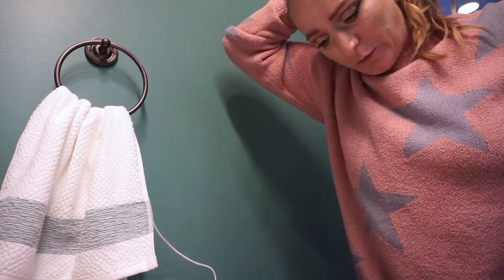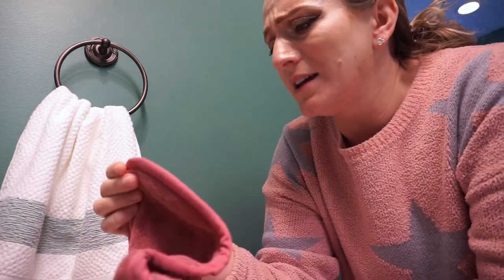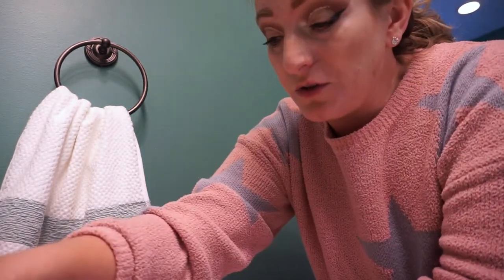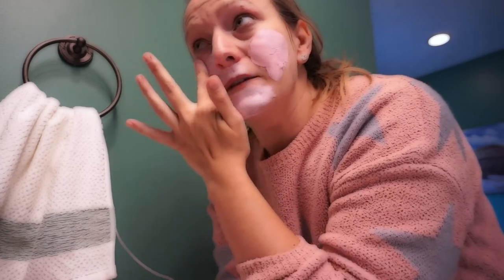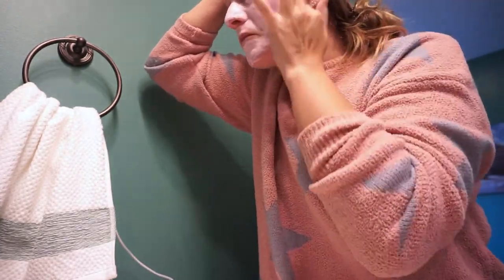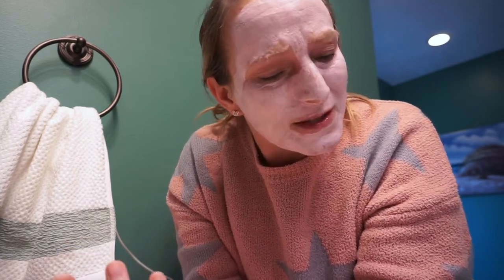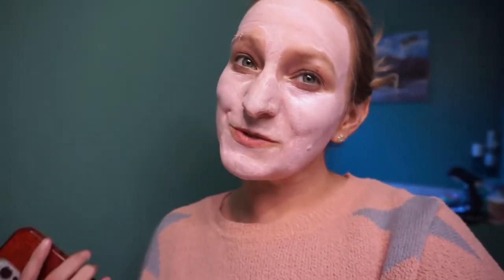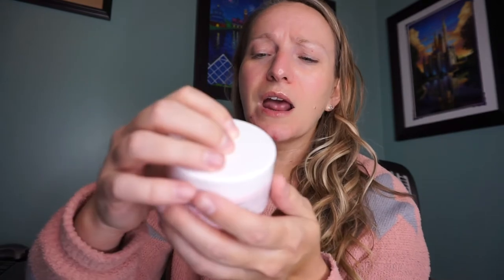Amazon Product Review Anairui Rose Clay Facial Mask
Visit this link to check out the product or to get your own

ANAI RUI, Animate, Natural and Repair, dedicated to provide natural skin care products, with vegan-based formula derived from plants and scientific lab-based actives to improve skin conditions and fix skin problems.
All our formulas are developed by our cooperative Swiss laboratory, and all products are carefully manufactured with high-quality clinical ingredients.
ANAI RUI help enhance your skin beauty and embrace confidence everyday.

Pineapple Clothing:
Code: chrmill

Please visit my partner channels at:
My Equipment and editing tools:
stabilizer - igadgitz
Sony A5100
Splice
iMovie
PicsArt
GoPro editor